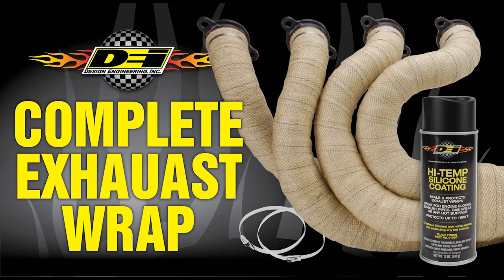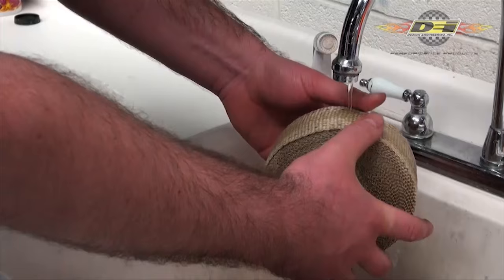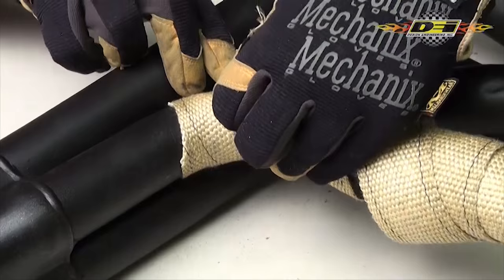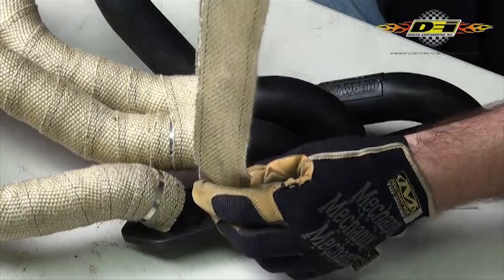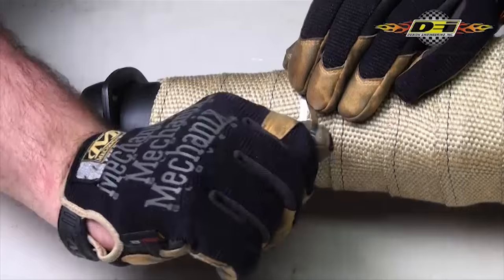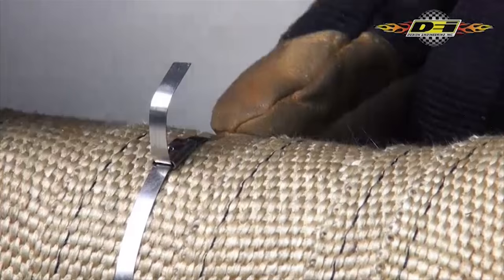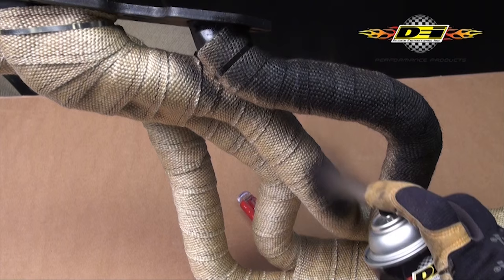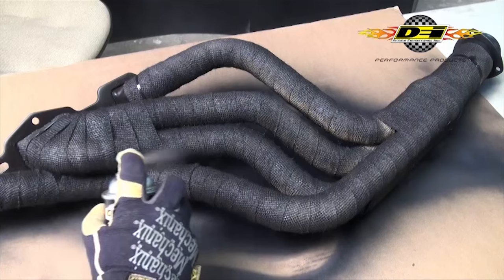Exhaust Wrap in three easy steps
Three easy steps to a professional, effective exhaust wrap. The wrap, Ht silicone coating and stainless steel locking ties.